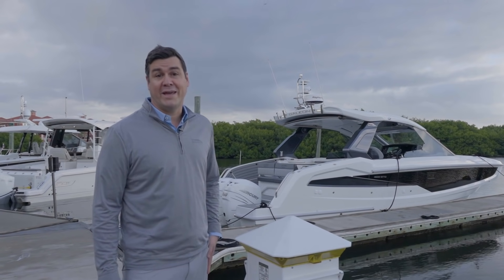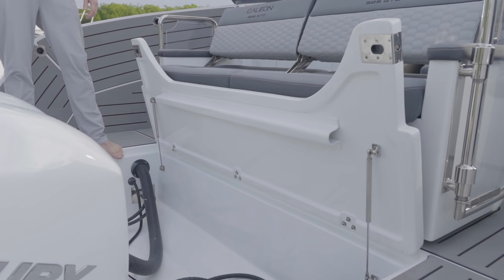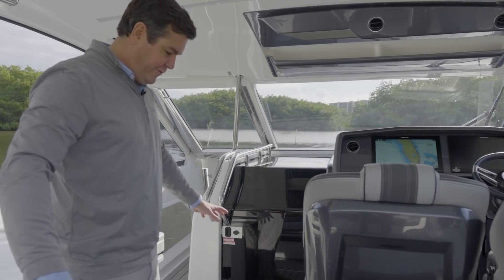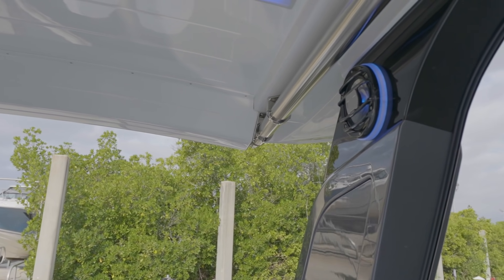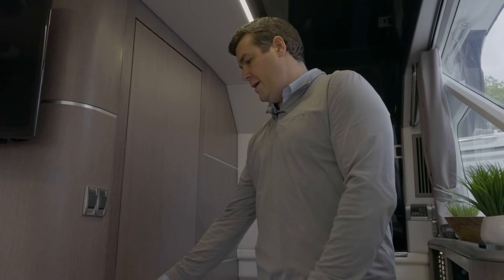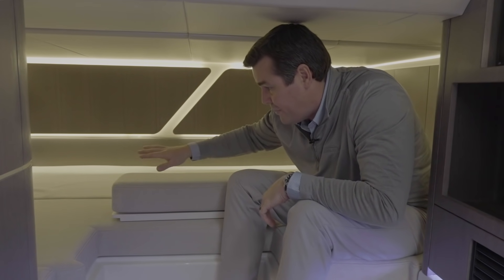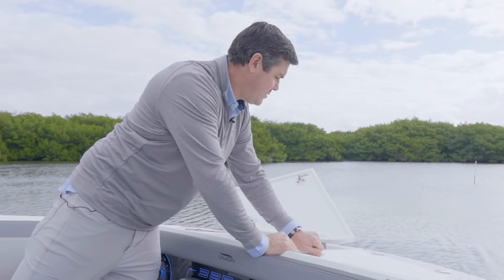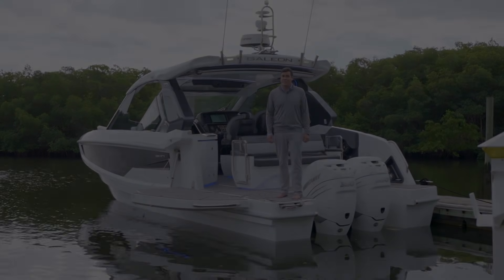Galeon 325 GTO | Full In-Depth Walkthrough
Bob Burke, brand manager, introduces you to the new 325 GTO from Galeon Yachts – with a walkthrough journey of this newest outboard-powered family cruiser.

Explore the comfortable flooring, expertly stitched seating, state-of-the-art cockpit, well-designed cabin with flip-up stairs, best-in-class head with Corian® countertops, entertainment platform with built-in Kenyon® grill, shore power connections, boarding ladder, pop-up cleats, sturdy dual entrance quality doors, cup holders, deep cabinets, electrical panel with A/C controls, retractable SureShade® awning, and more.

The 325 GTO is, simply put, the biggest and most impressive boat in its class. Expect the unexpected.

CHAPTERS:
0:00 Intro
0:19 Exterior
0:54 Onboard the Galeon 325 GTO
3:00 Motors and Shore Power
3:47 Transom Shower
4:16 Entering the Cockpit
5:38 Cooking Space
6:57 The Helm
9:25 Accent Lighting
9:58 Entering the Cabin
10:36 Interior Seating
11:57 Interior Storage
12:20 The Head
13:56 Electronics and A/C
14:50 The Aft Cabin
16:06 Fit and Finish of the Galeon 325 GTO
17:00 The Bow
19:12 Bow Storage
19:32 Anchor Locker
20:09 Cockpit Storage
20:23 Generator Space
20:51 Beach Mode
21:41 Outro